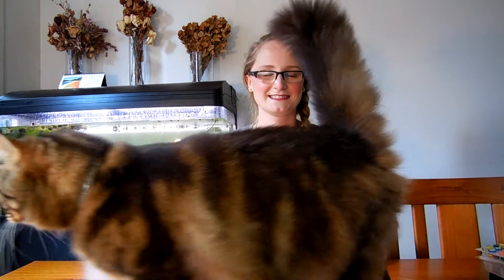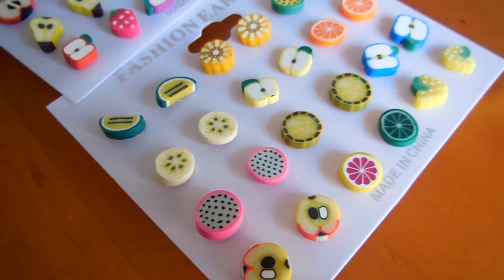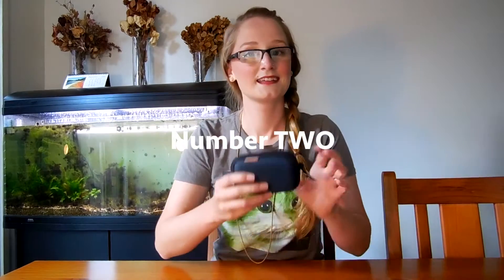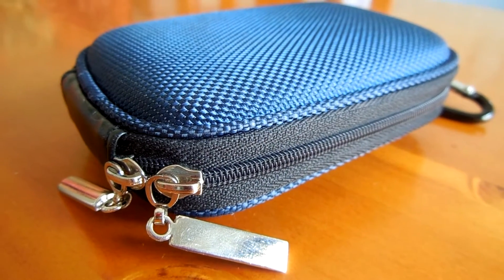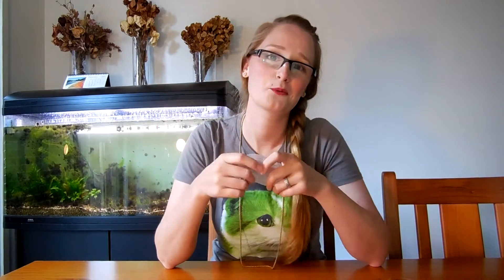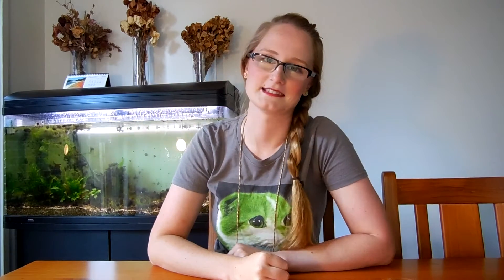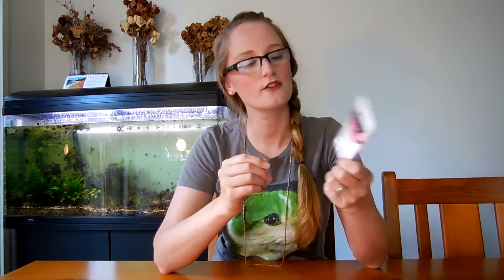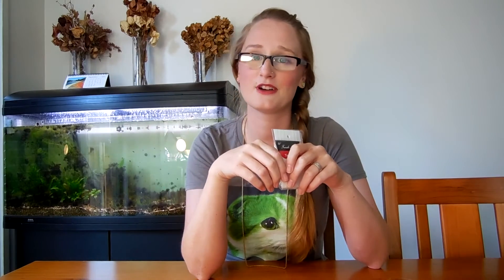My 5 Favourite Cheap eBay Purchases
Today Tegan will show you 5 of her favourite cheap 'new item' eBay purchases!

1. Fruit Earring Studs
2. Camera Case
3. Rubber Earring Backs
4. Bamboo Fence Panels
5. Nail stencil stickers